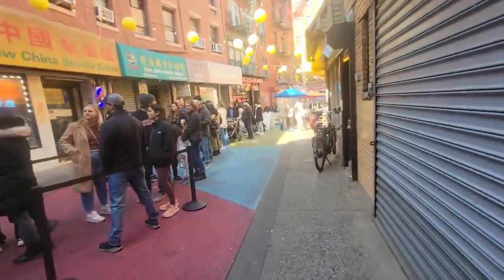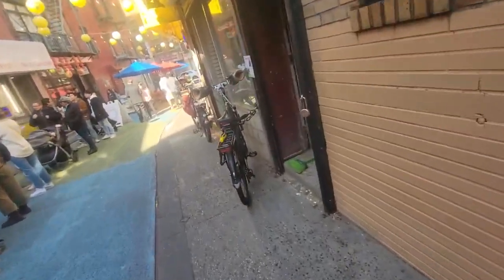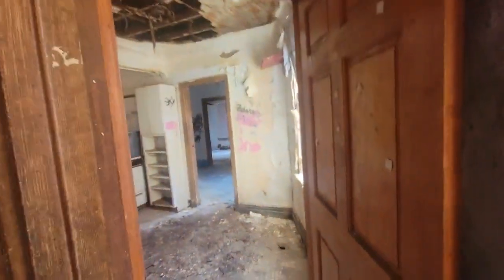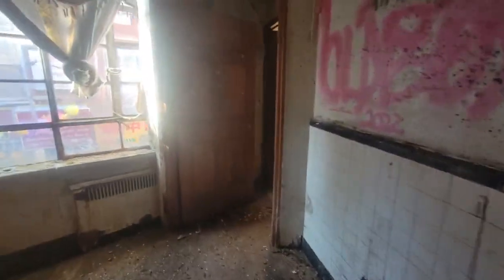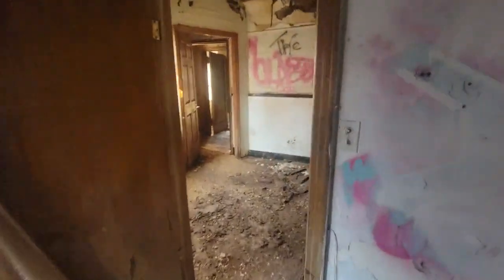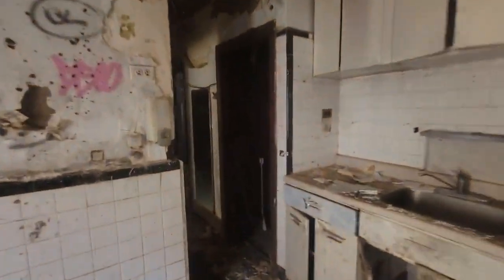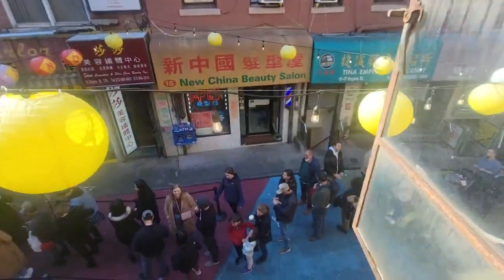Doyers St BUILDING NET LEASE..